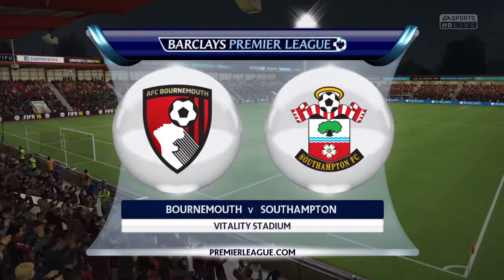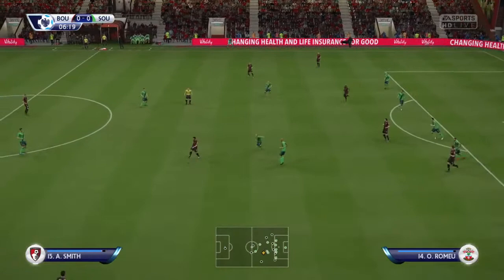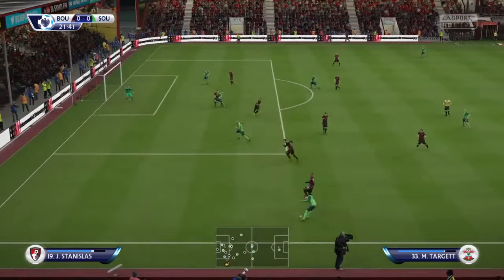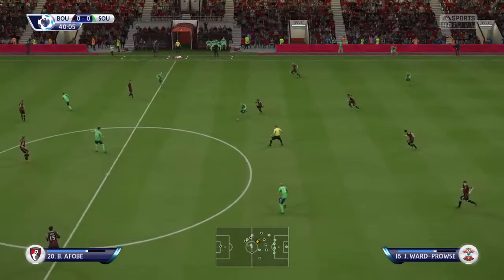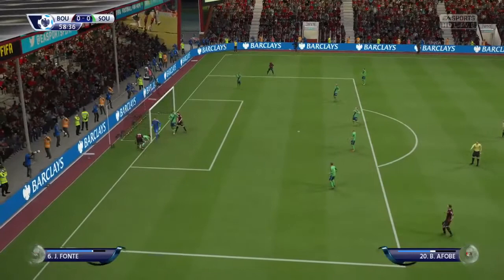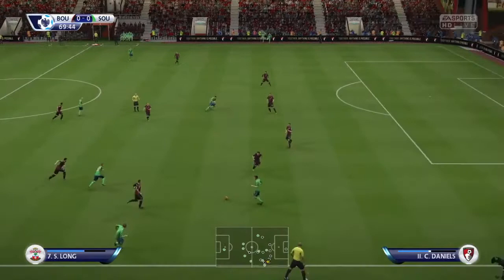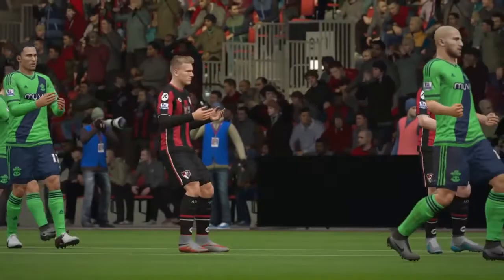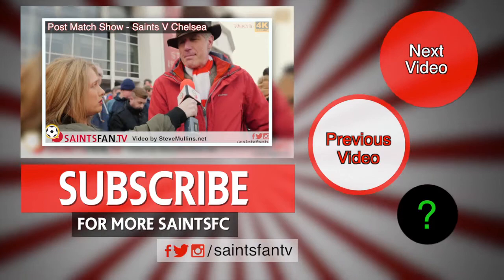Preview - The Cherries V SaintsFC - FIFA 16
Previewing Bournemouth V Southampton FC which is Live on BT Sport.

Saints Fan TV - Southampton FC's unofficial Fans Channel.